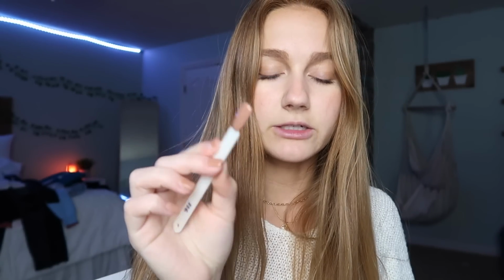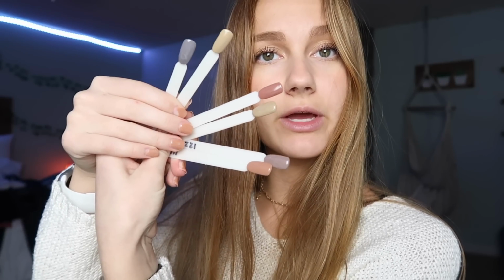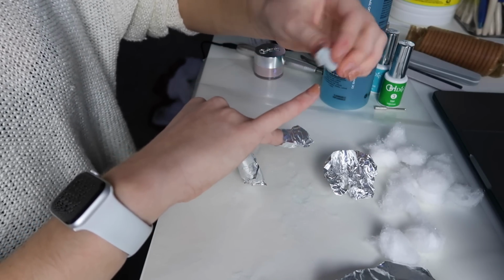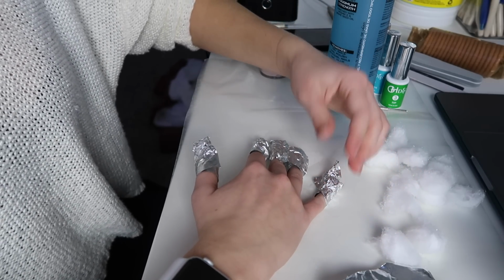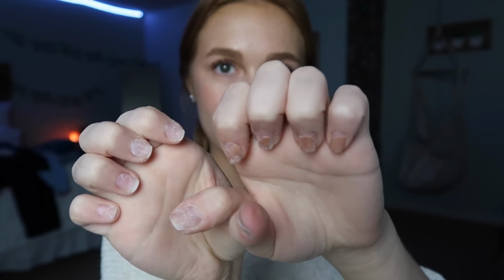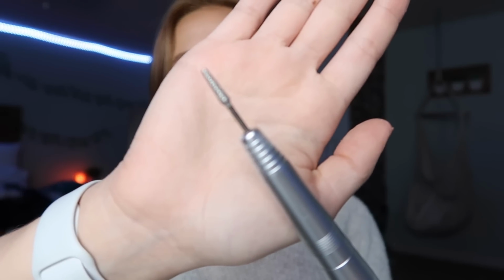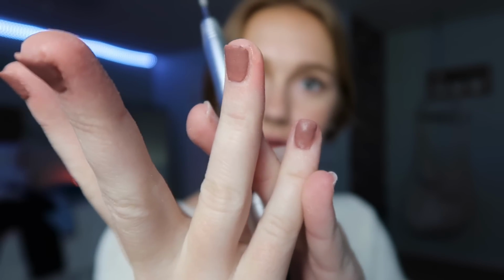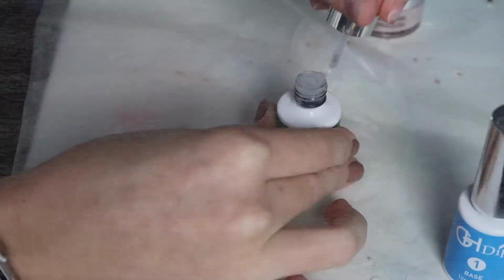GIVING MYSELF DIP NAILS *at home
hey guys! in today's video, we did something a little different: i gave myself a dip manicure at home. this was a fun process and i hope you had fun coming along with me to do it. overall, i think it went well and i think getting a dip kit is a great investment if you want to save yourself some money and if you have the patience for it. i hope you enjoyed and let me know if you try it out yourself!

the dip kit:

my other amazon favorites:

s o c i a l s :
main account: @ashlynn.m.duvall
makeup account: @makeupbyash01
-poshmark: @ashlynnduvall

f a q s :
-17
grade?
-junior in high school
-final cut pro x & an ipad pro w/ procreate
what state do you live in?
-for now, i like to keep it private :)

c o d e s :
Dodo Lashes: 'ASHLYNN'